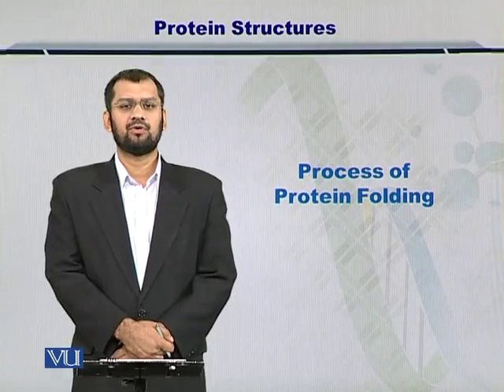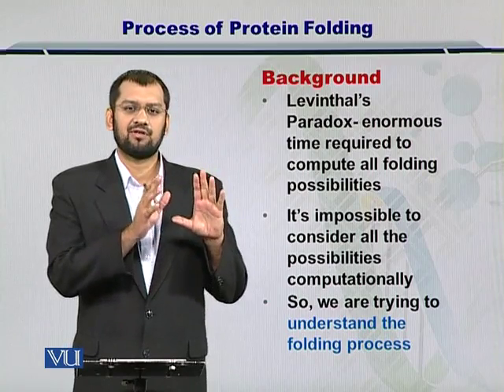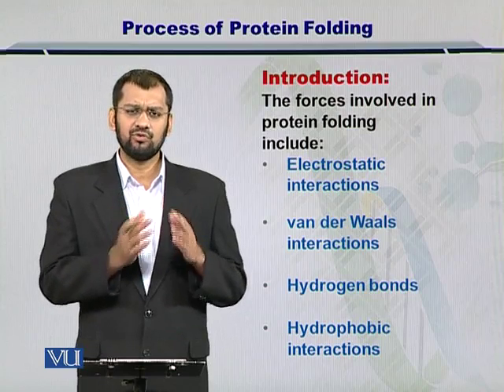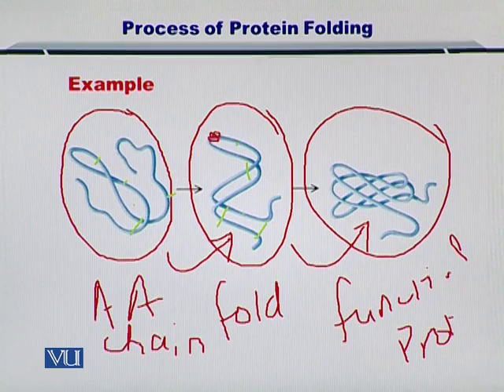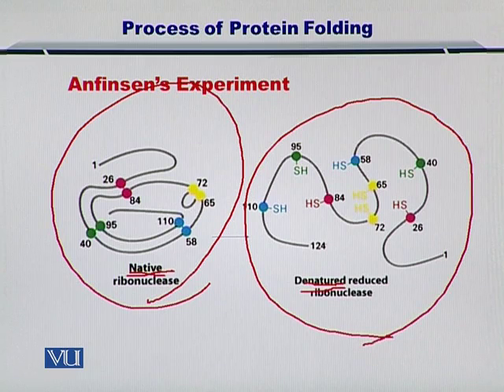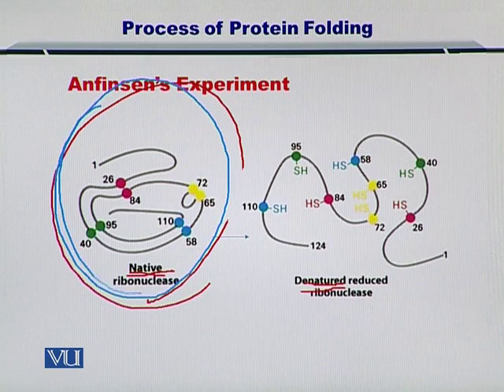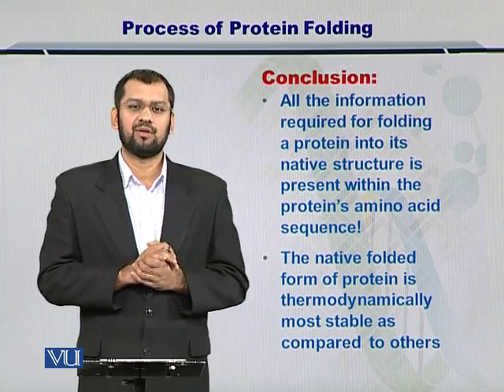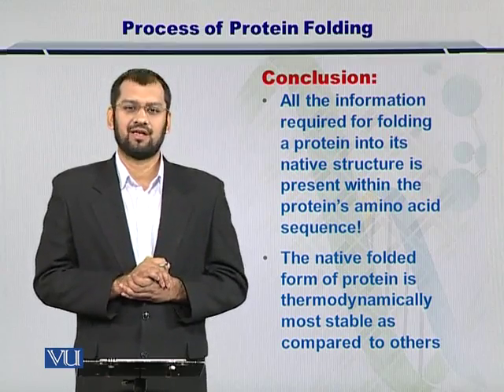BIF401_Topic165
Topic: 165